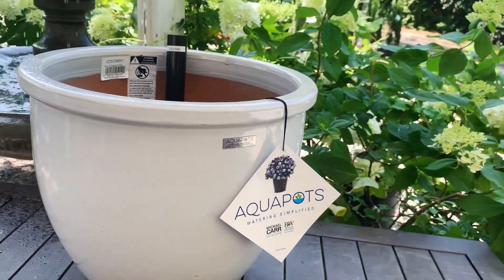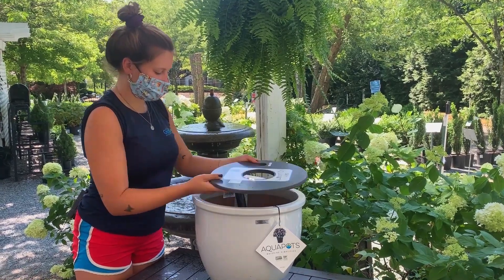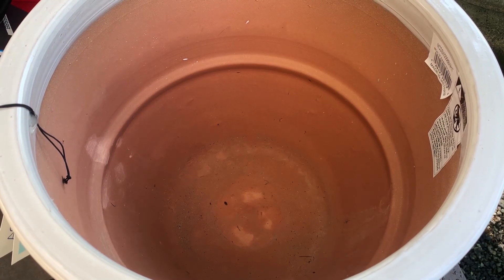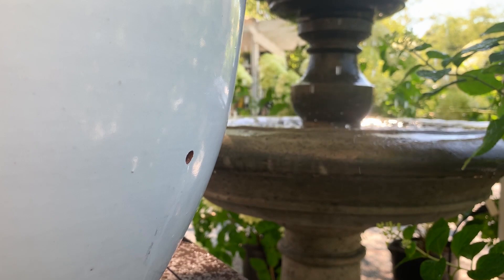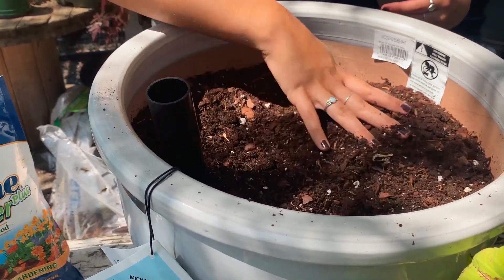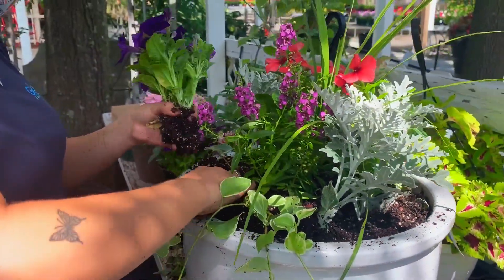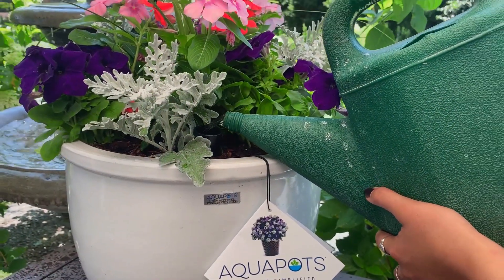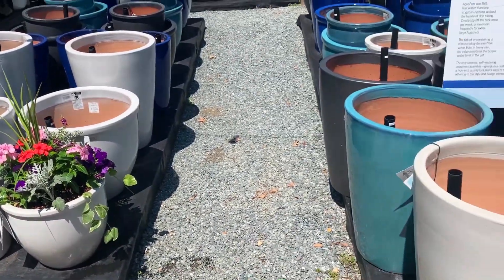AQUAPOTS - Your container garden best friend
Aquapots take your watering from every day, to only once a week. These unique, stylish, and smart designs will compliment any landscape. They are the perfect container for your gardens!

Stop by Good Earth Garden Market in Potomac, Maryland today!